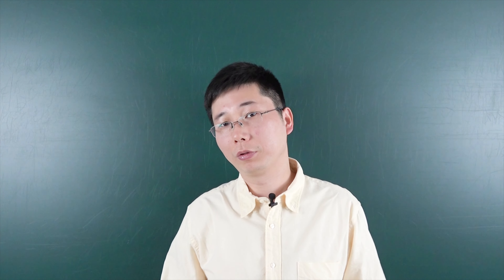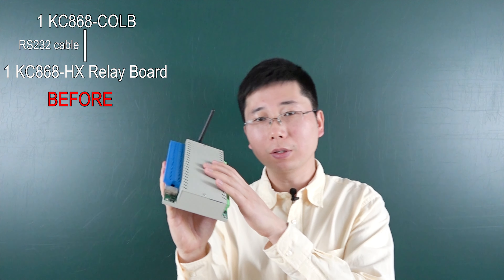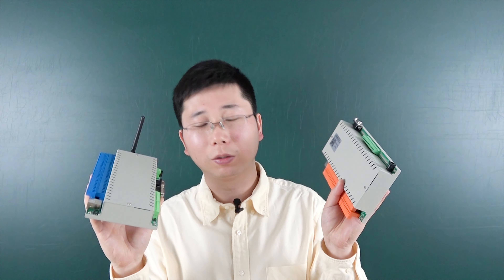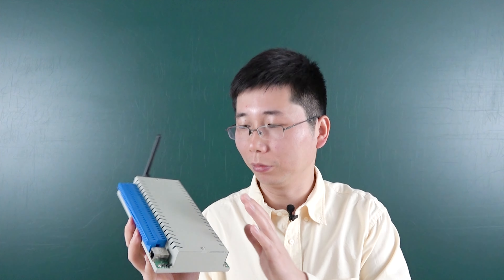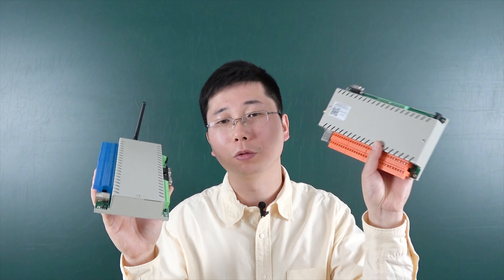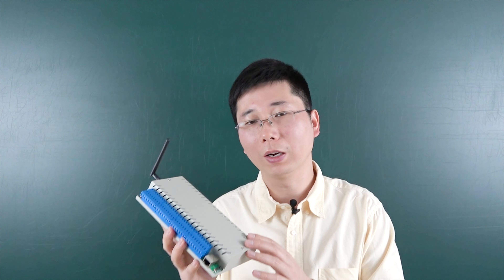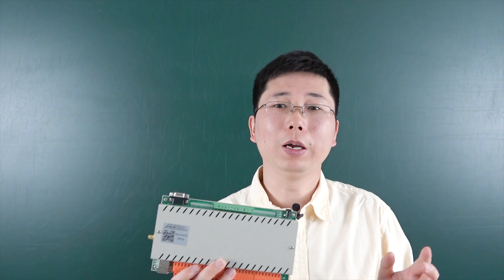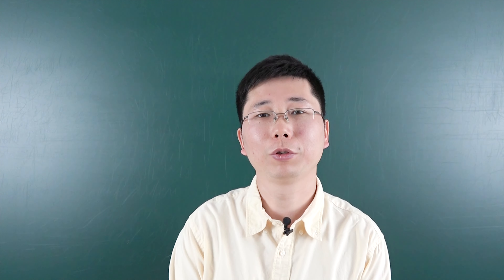COLB &H32B new firmware support automatic control multi relay boards!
we have designed new firmware for KC868-COLB and KC868-H32B.
KC868-COLB will support one COLB automatic control multi KC868-HxB controller by http command. just connect with your all controllers in same network.

KC868-H32B will support one http command control multi relay ON/OFF/TOGGLE.